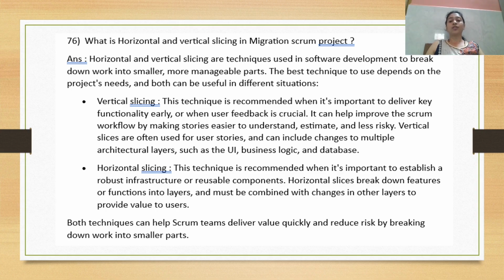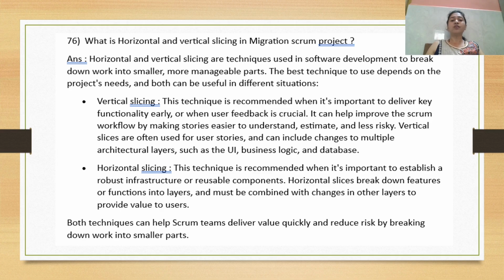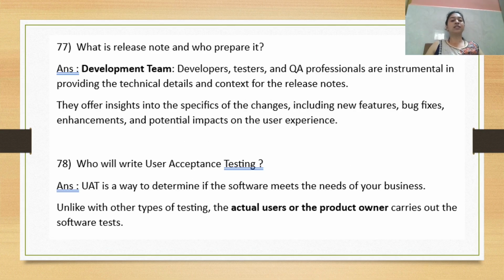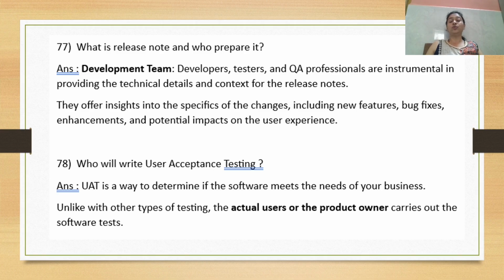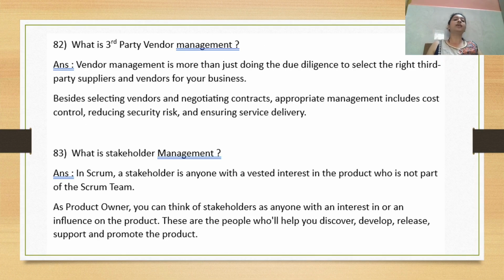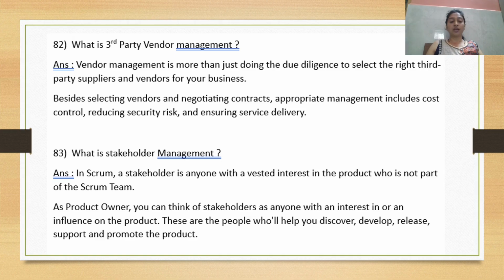The Art of Slicing: How to Break Down Complex Features for Faster Delivery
This session provides an expert analysis of Agile Project Management interview topics, focusing on technical decomposition and organizational governance.

Key highlights:

Feature Slicing: Comparative analysis of Vertical vs. Horizontal Slicing to optimize delivery and architecture.

Operational Ownership: Defining roles for Release Notes and User Acceptance Testing (UAT).

Strategic Governance: Best practices for Third-Party Vendor and Stakeholder Management.